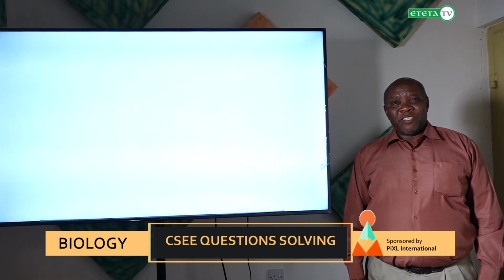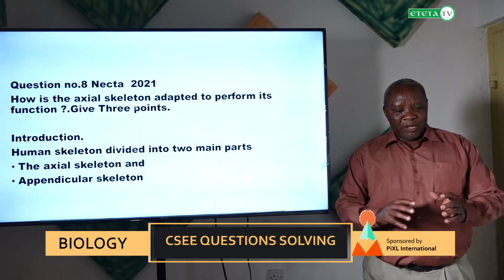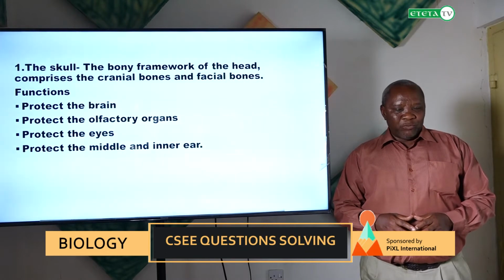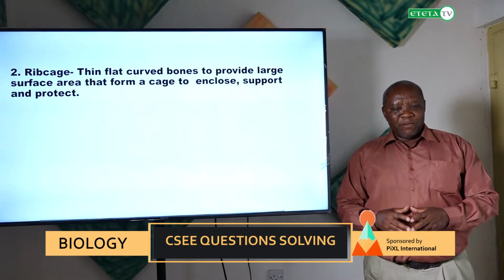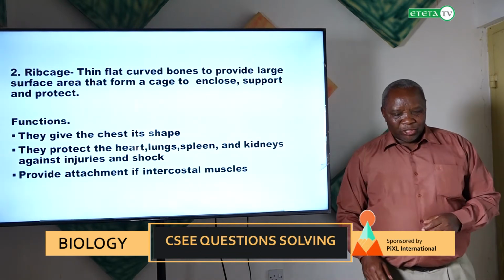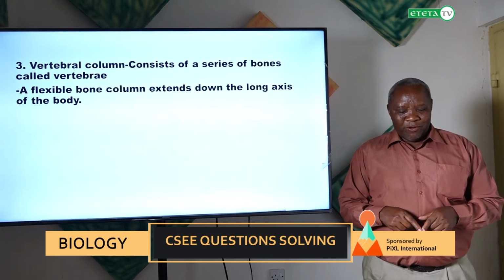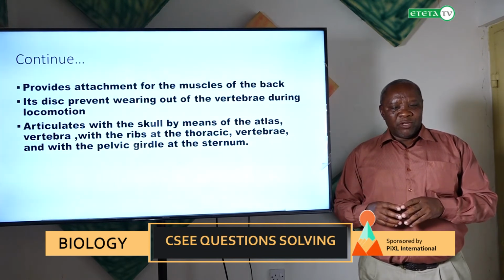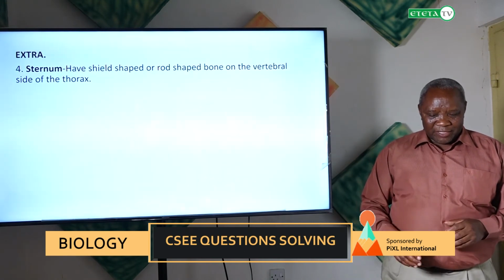CSEE SOLVING : BIOLOGY_ NECTA 2021#8 _ JACKSON SULUWALE